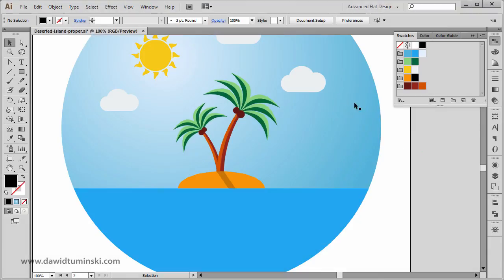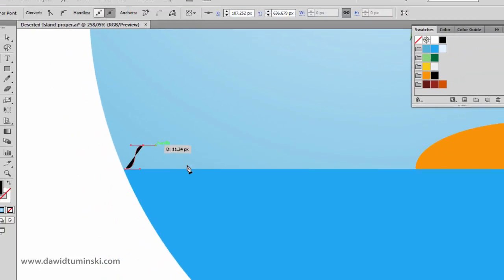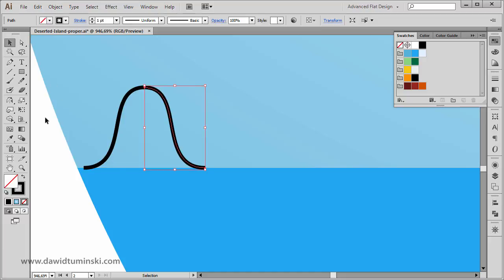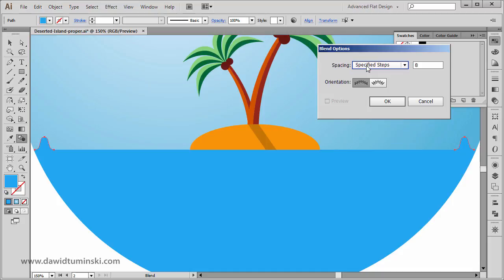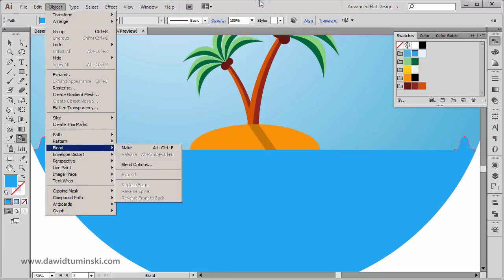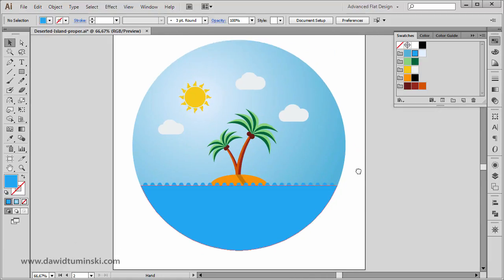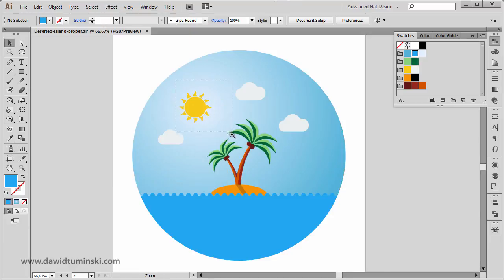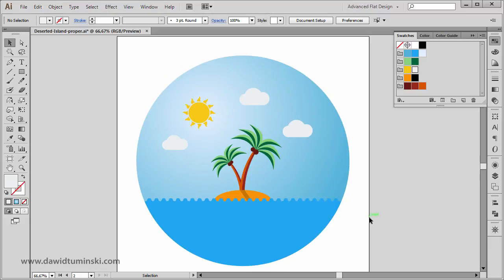The Adobe Illustrator Flat Design Tutorial: Desert Island #2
Adobe Illustrator Flat Design Tutorial: Desert Island #2 taken from the full Most Wanted Flat Design Techniques course available here: